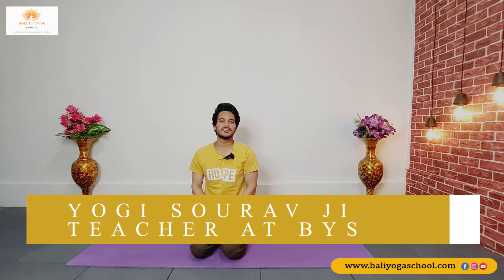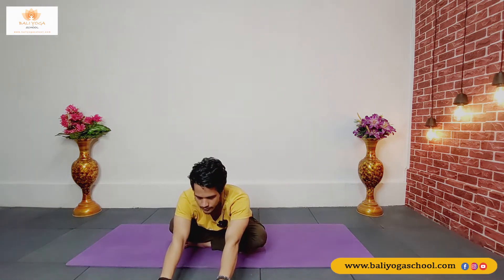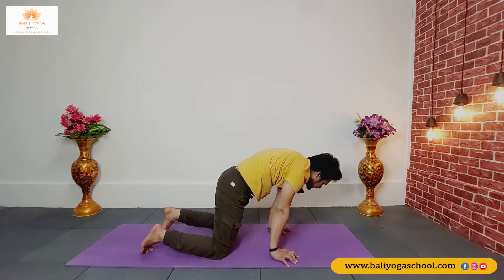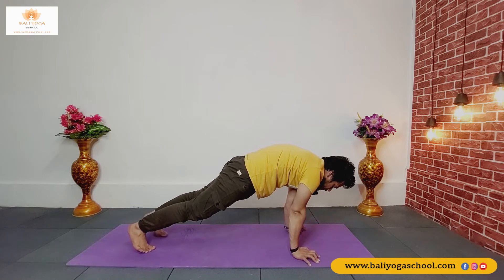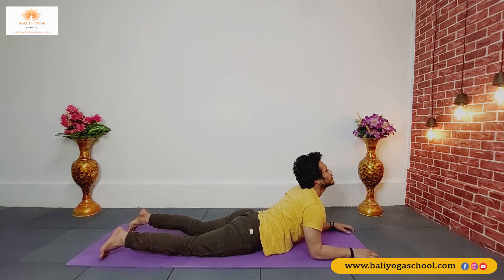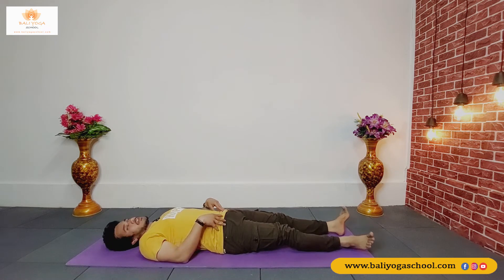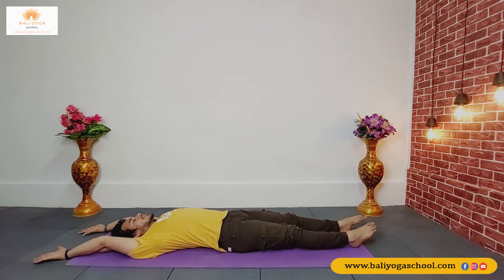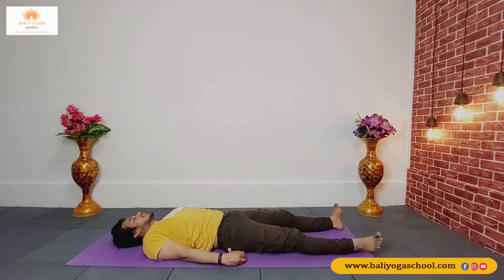Yoga For Beginners | Yoga For Flexibility | Yoga For Weight loss | Bali Yoga School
(𝐘𝐨𝐠𝐚 𝐓𝐞𝐚𝐜𝐡𝐞𝐫 𝐓𝐫𝐚𝐢𝐧𝐢𝐧𝐠 𝐂𝐨𝐮𝐫𝐬𝐞𝐬 𝐈𝐧 𝐁𝐚𝐥𝐢 )-

( Yoga Teacher Training in India ) -

(Online Yoga Teacher training Courses)-

( Yoga Teacher Training Worldwide ) -

( Yoga Retreat In Rishikesh India )-